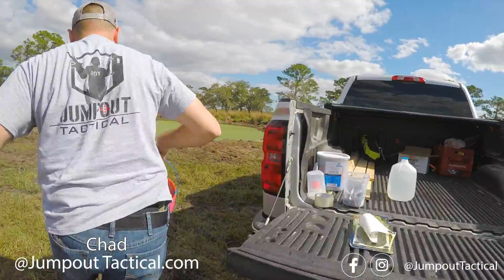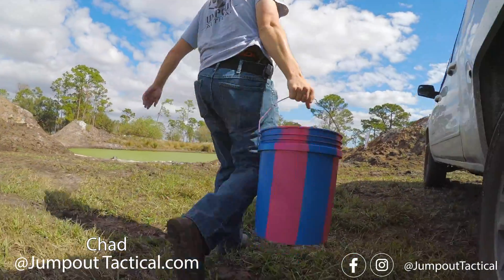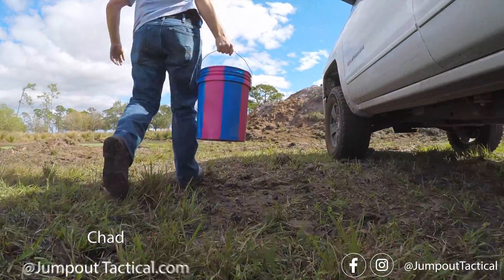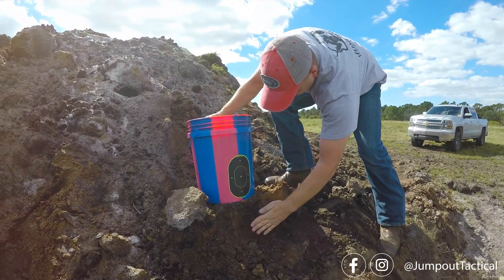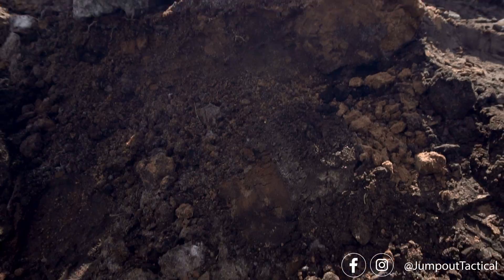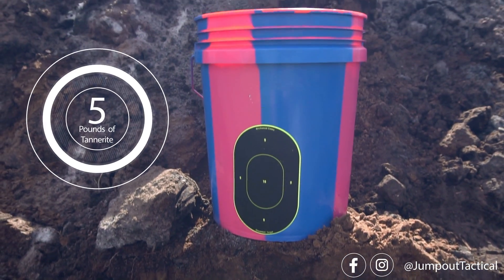Guns or Glitter Gender Reveal - How we made the Explosion.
Thanks to Chad from Jumpout Tactical who worked hard on buying the materials and putting the explosives and powder together.

Main Camera
35mm Lens
Mavic Pro
Phantom 3 Advance
Shotgun Mic
Glidecam HD 2000
Zhuyin Crane
Lav Mics
7” monitor